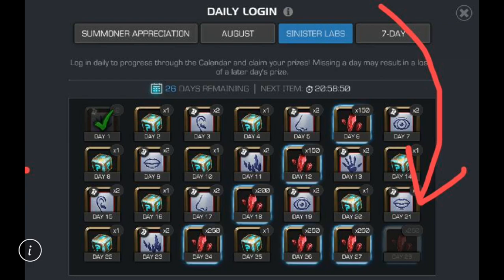Some Summoners Automatically Got Shut Out From Day 1 Sinister Lab Calendar Rewards